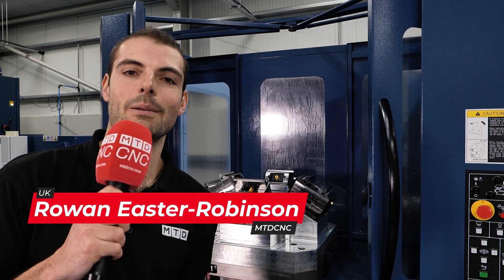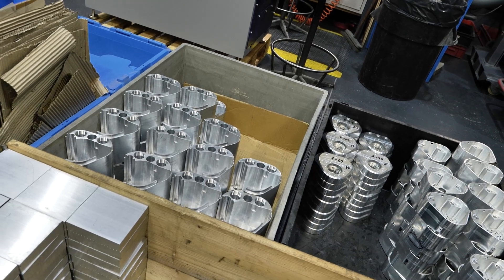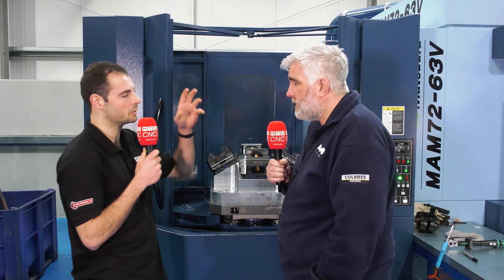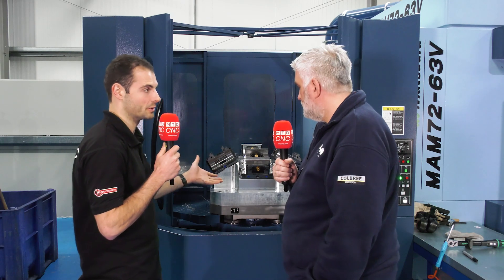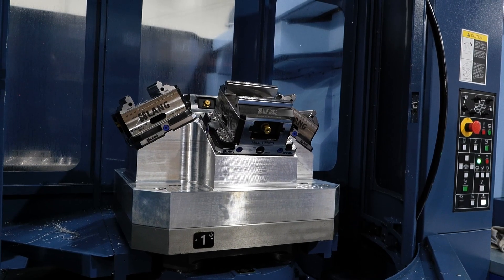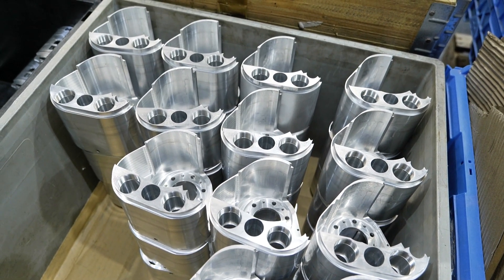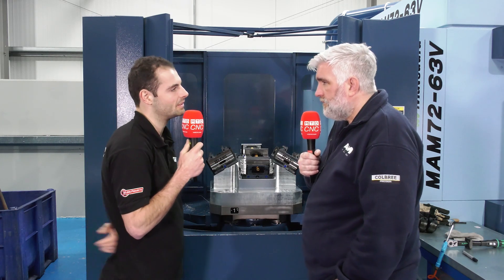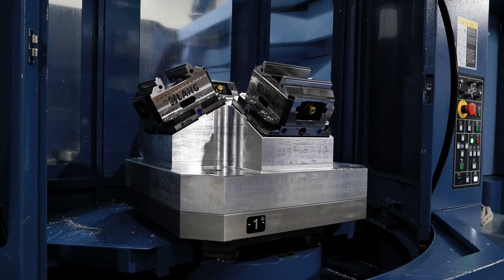LANG workholding powers high-volume automated production for Colbree Precision!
Why go for a LANG vise for automated precise part production at Colbree Precision?

So they can make lots of high-quality components at very high volumes!!

Manufacturing parts for high-tolerance sectors like aerospace, medical, EV, and oil and gas, Colbree Precision need consistent quality for parts coming off the machine 24/7! Rowan Easter-Robinson of MTDCNC meets Vince Lowde of Colbree Precision to learn more about their investments in automation and how LANG workholding offers stability and repeatability for this kind of automated production.

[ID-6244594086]